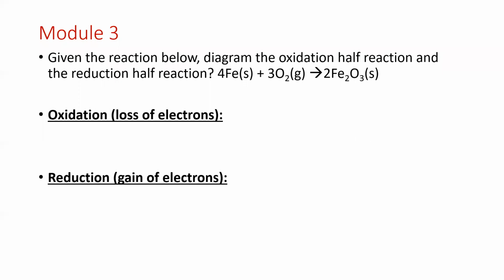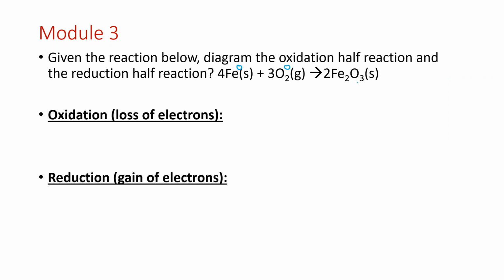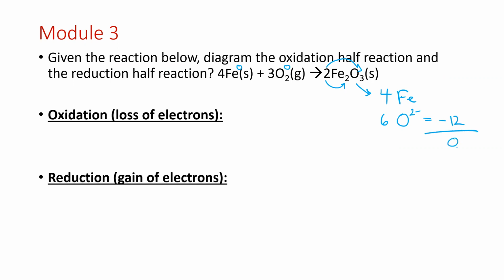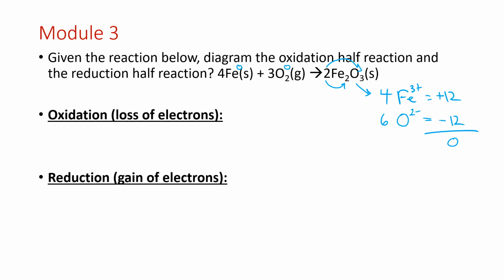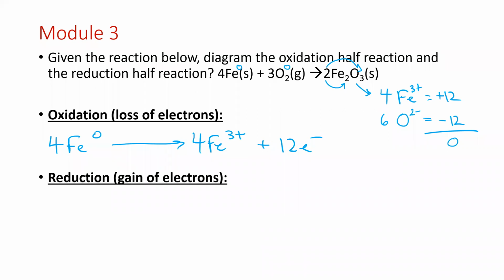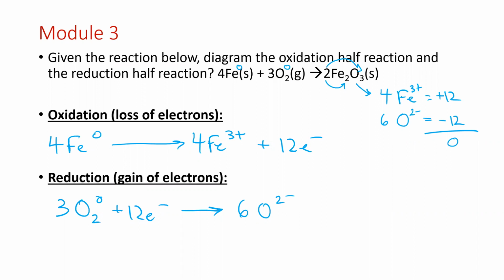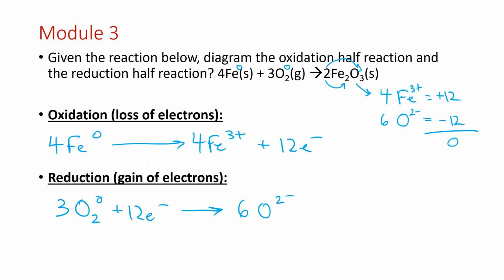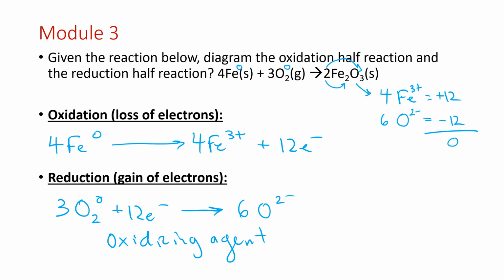CHE_106_Final_Exam_Redox